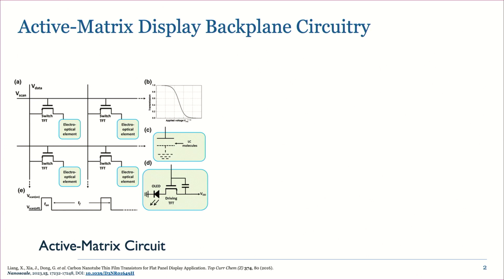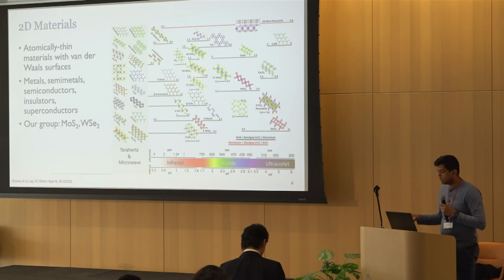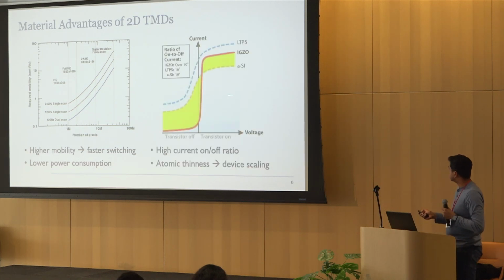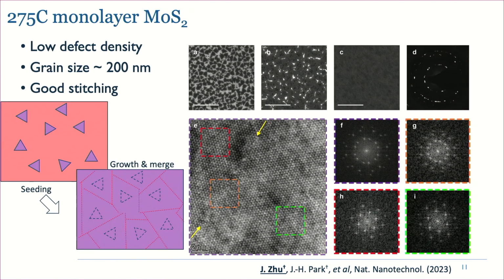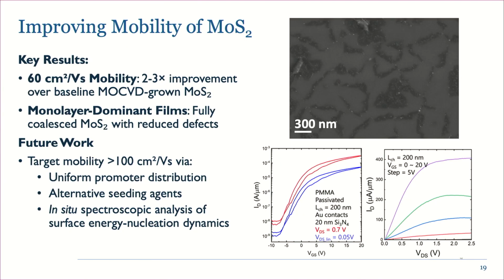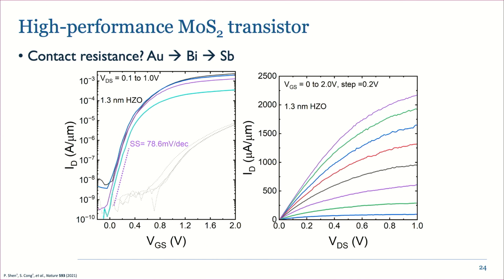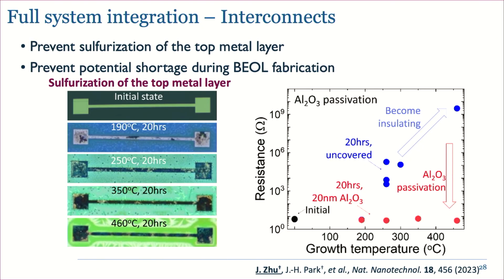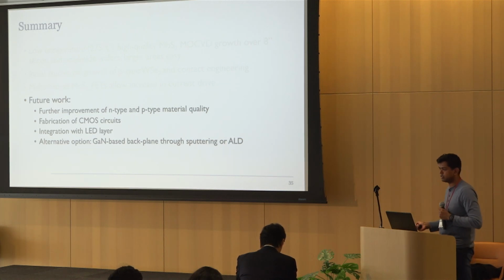2D Electronics and In-display Compute/Memory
Speaker:  Ayush Gupta (Prof. Tomas Palacios)